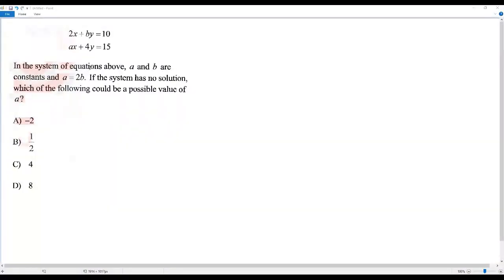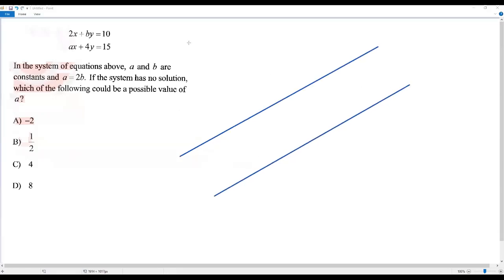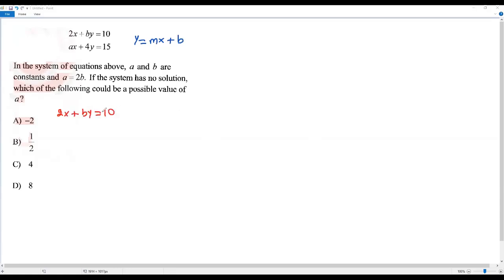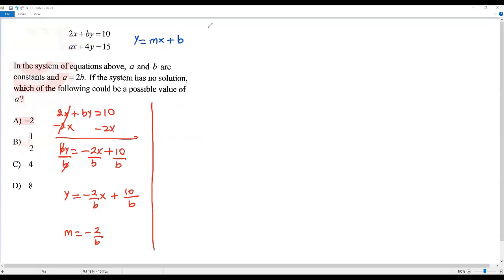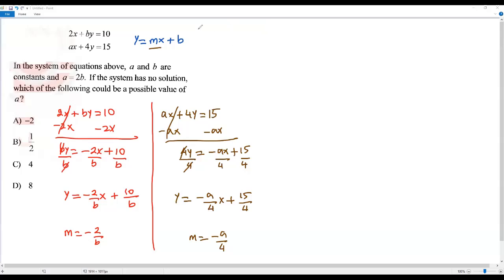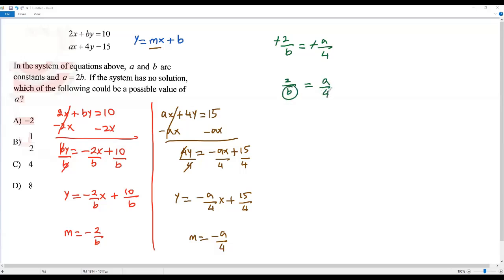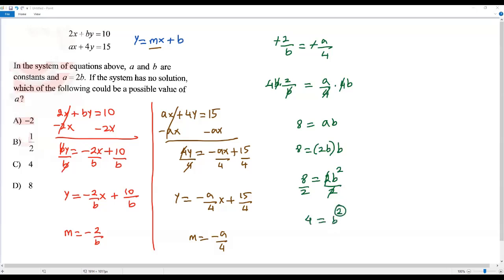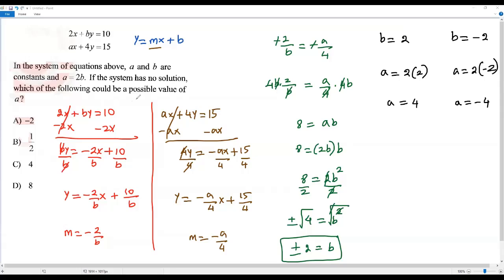SAT Math (Lines)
2x + by = 10
ax + 4y = 15

In the system of equations above, a and b are constants and a = 2b. If the system has no solution, which of the following could be a possible value of a?

A)  -2
B)  1/2
C)  4
D)  8